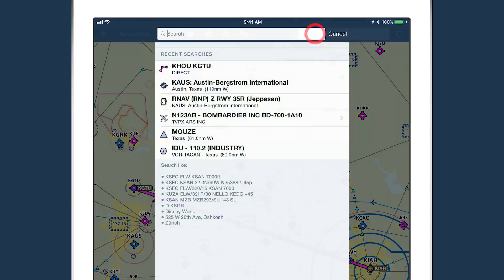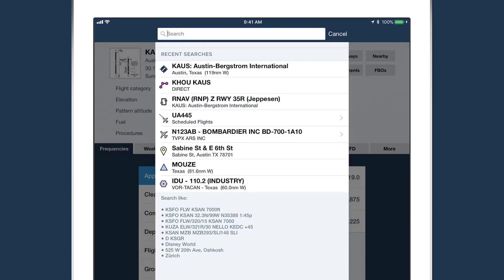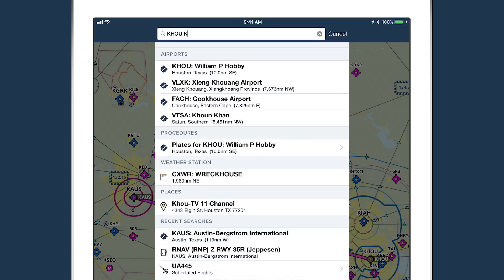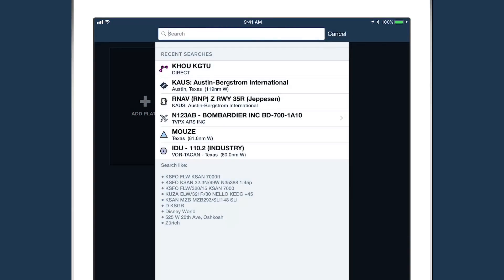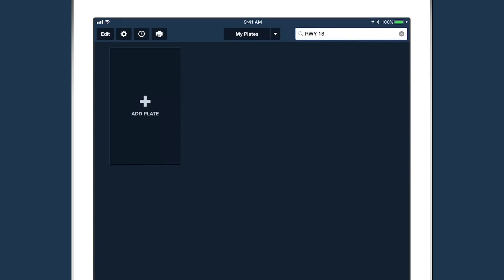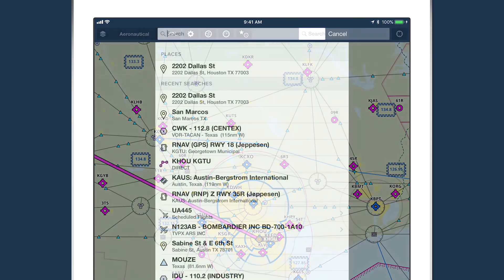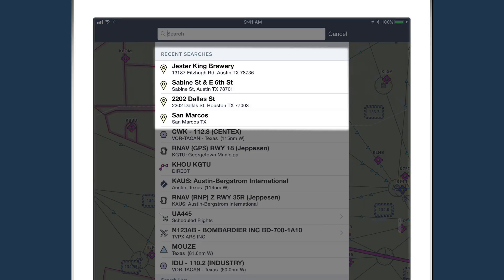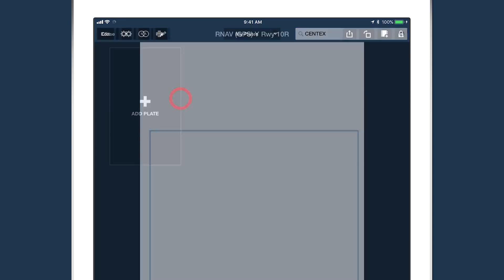ForeFlight Feature Focus: Unified App Search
ForeFlight now provides an expanded search capability that makes it easier and faster to find what you’re looking for, and saves past searches for quick access.